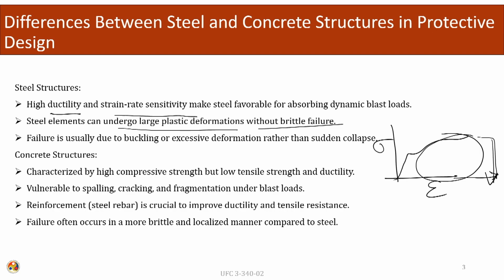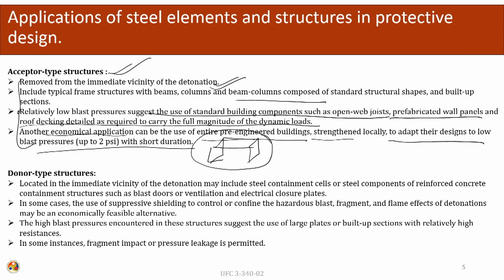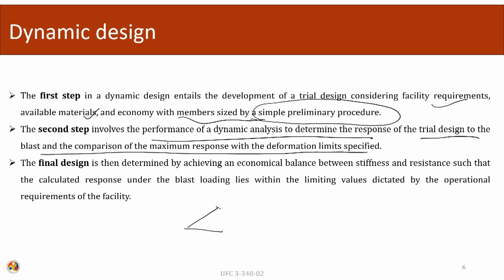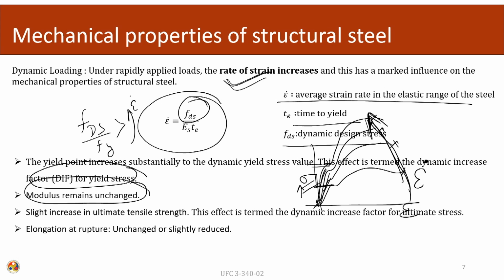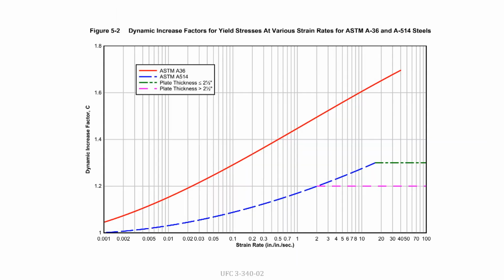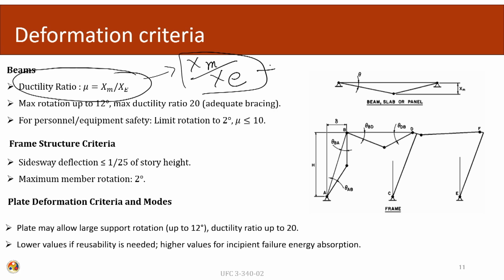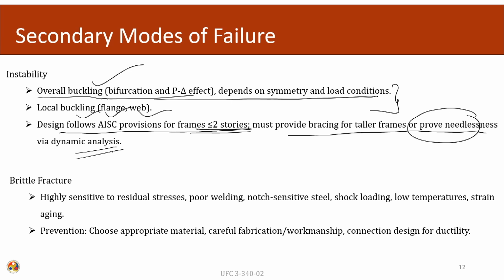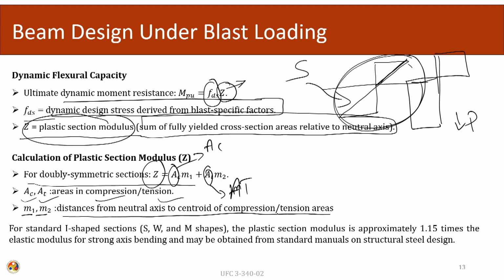Lec 38: Analysis and Design Methods (Part VI)